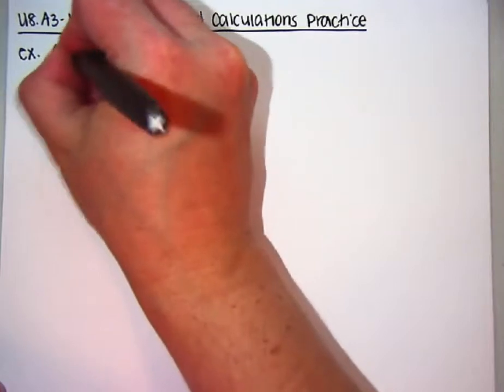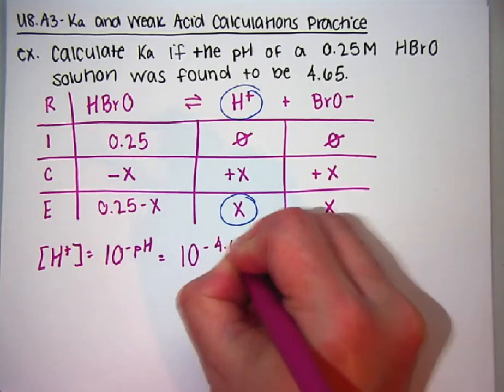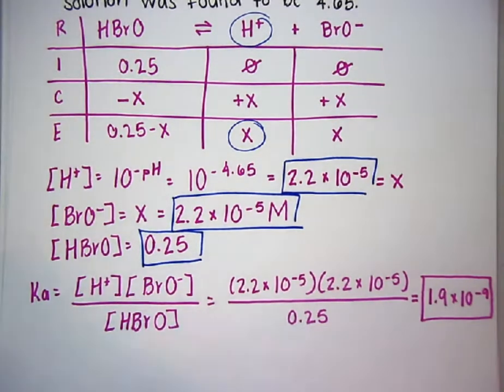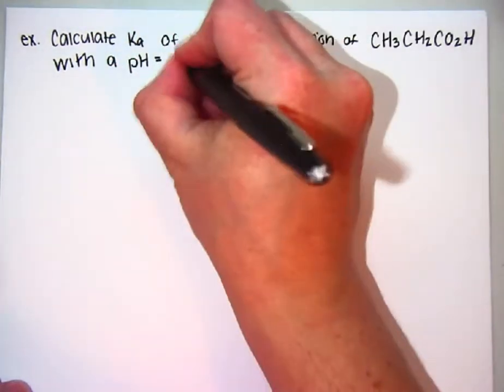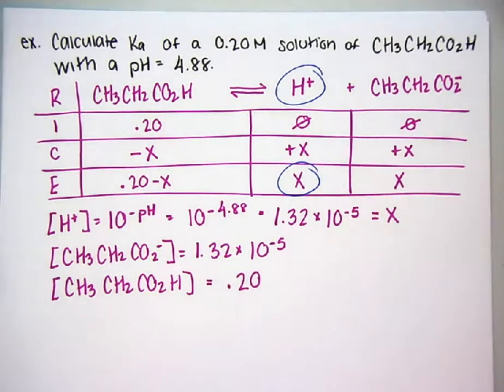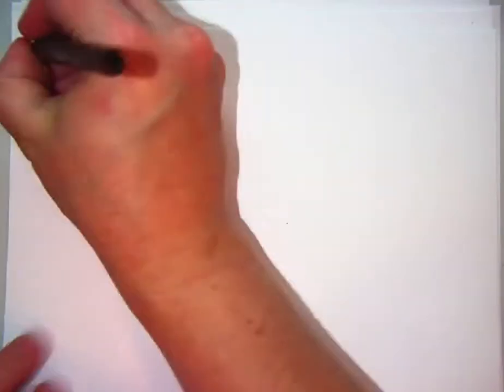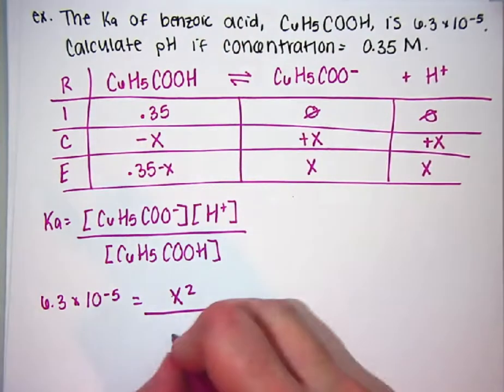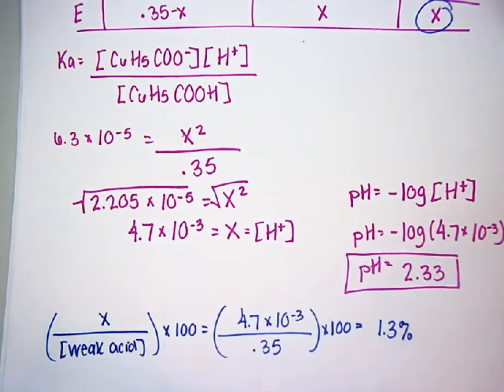U8.A3 Ka and Weak Acid Calculations Practice Video Notes